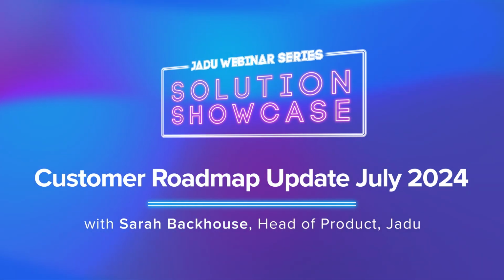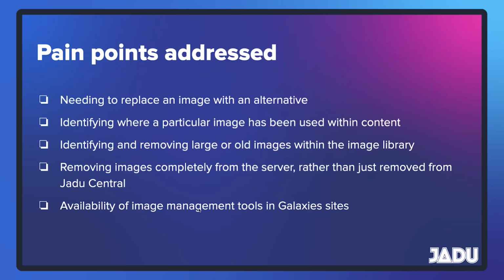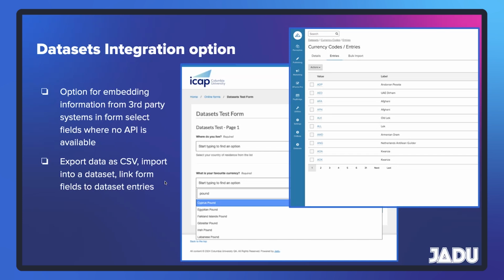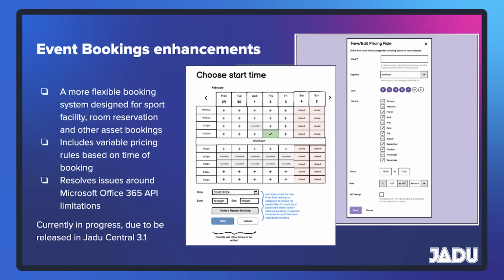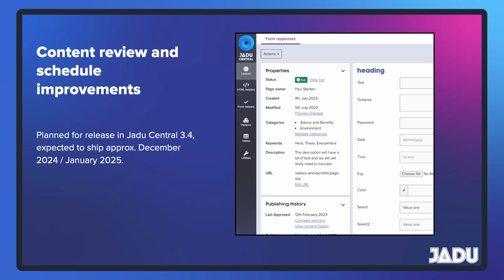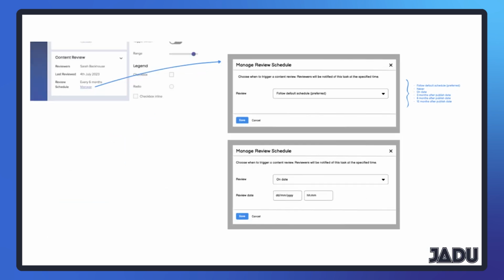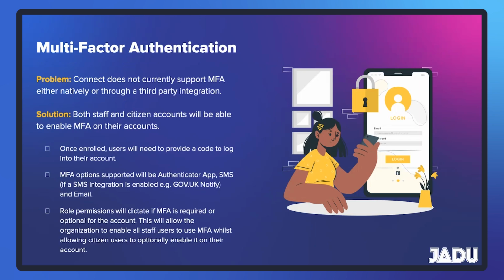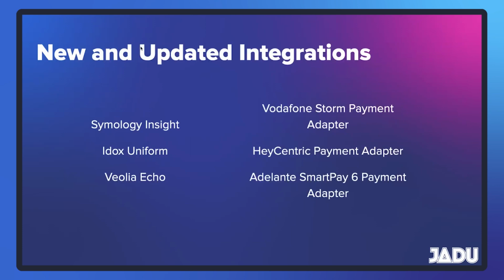Solution Showcase: Customer Roadmap Update July 2024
With Sarah Backhouse, Head of Product, Jadu.